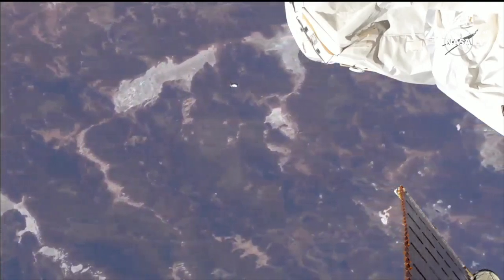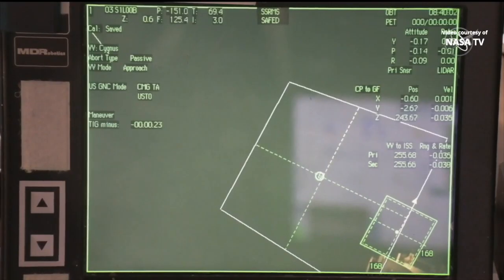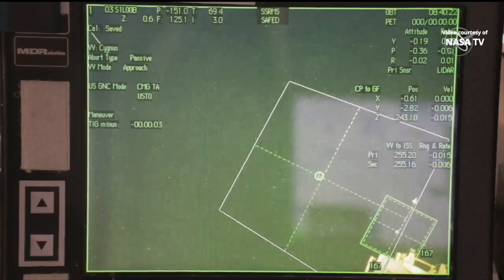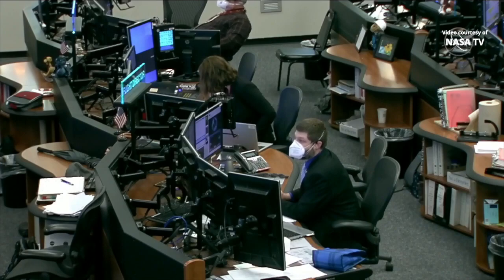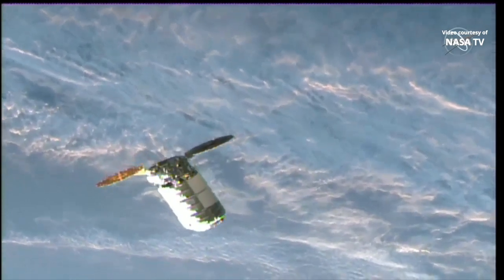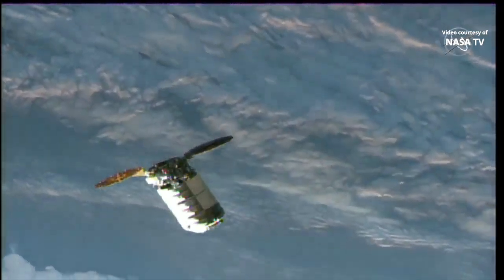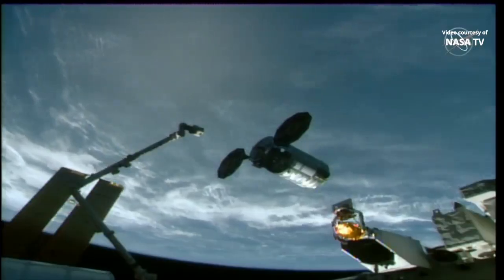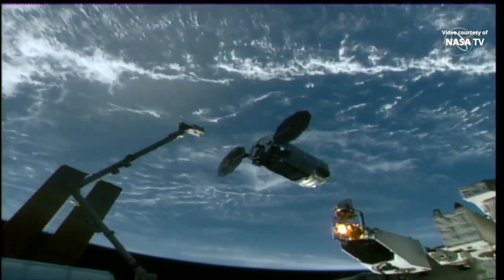NG-17 S.S. Piers Sellers Cygnus capture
Northrop Grumman’s CRS-17 Cygnus spacecraft, dubbed “S.S. Piers Sellers”, was captured with the International Space Station’s robotic Canadarm2 by NASA astronauts Raja Chari and Kayla Barron, on 21 February 2022, at 09:44 UTC (04:44 EST). For NASA’s Commercial Resupply Services-2 (CRS-2) NG-17 mission, Cygnus delivers approximately 3765 kg (8,300 pounds) of research, crew supplies, and hardware to the International Space Station. The NG-17 Cygnus Cargo Delivery Spacecraft is named in honor of the late NASA astronaut Piers Sellers.